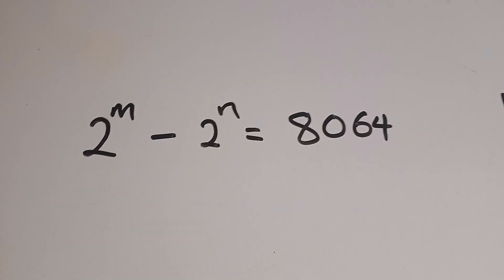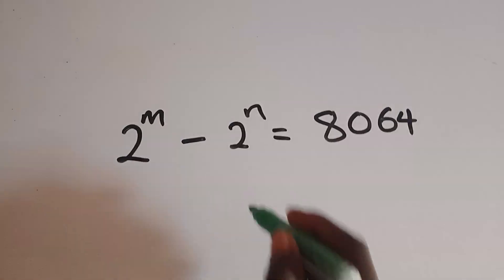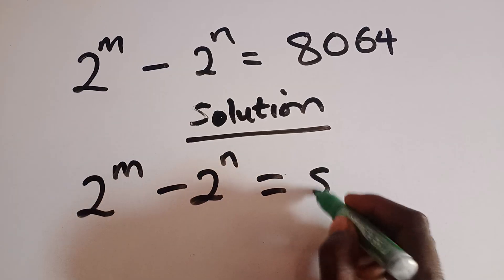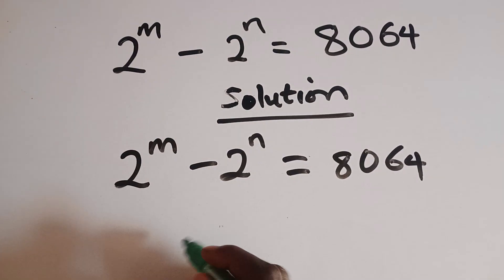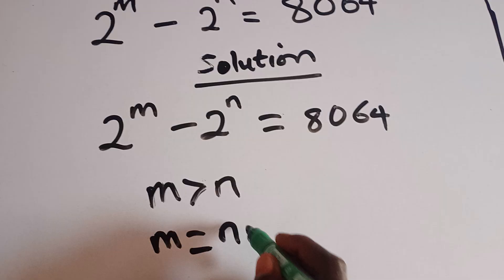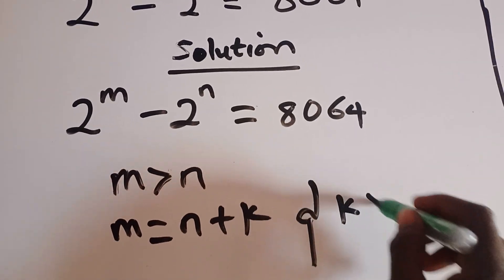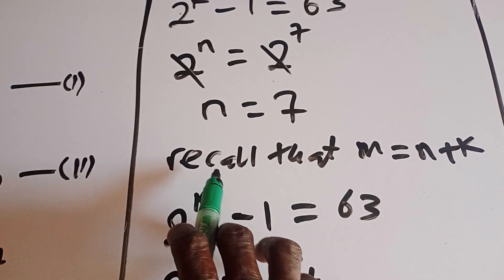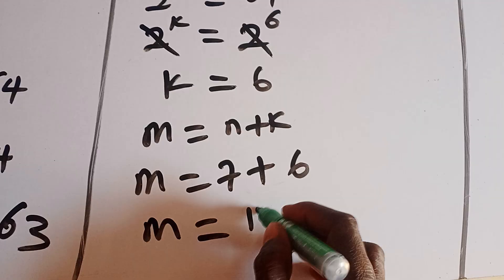USA Olympiad Mathematics | two unknown exponents | Maths Challenge